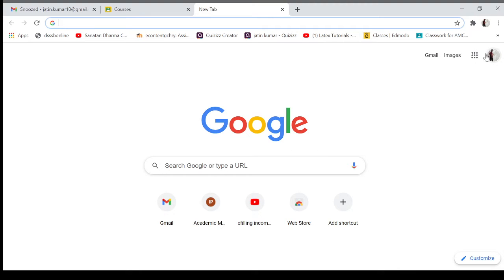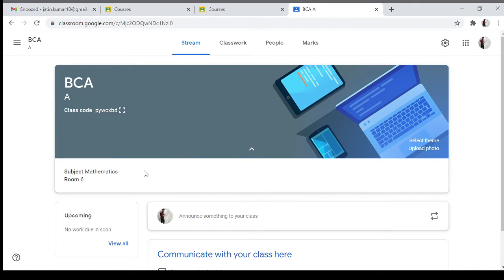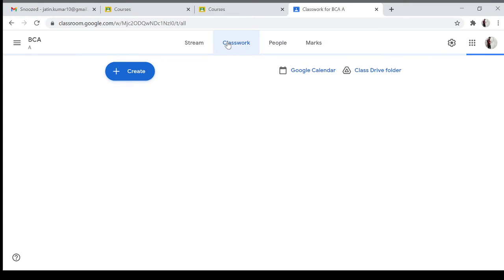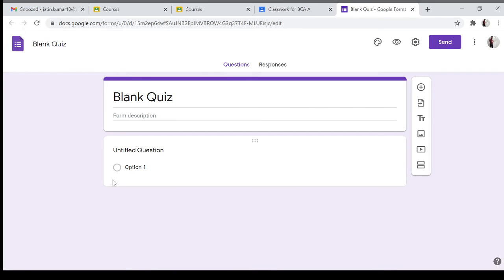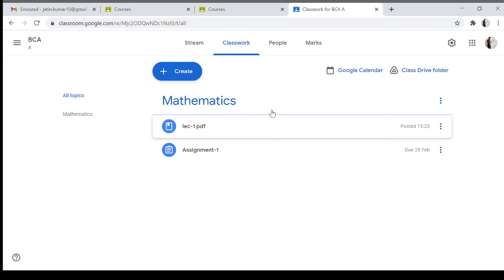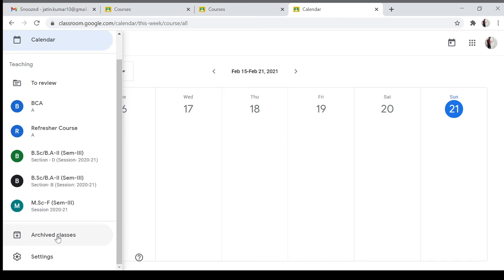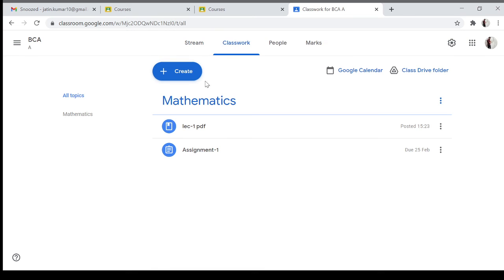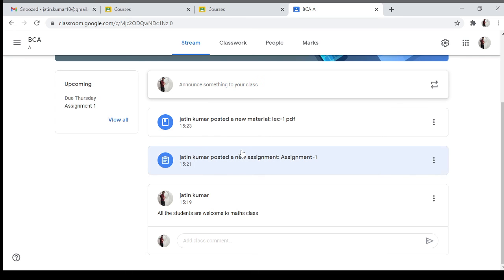Google classroom Demonstration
Here we will learn how to use the google classroom which is a free web service developed by the google.it is very easy to set up ,communicate to the students and to organized the data in very easy way